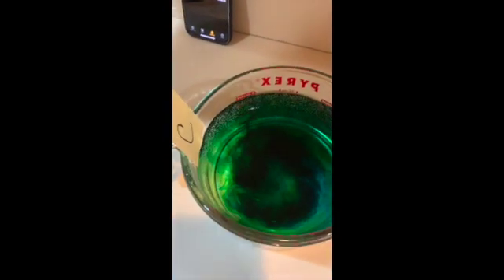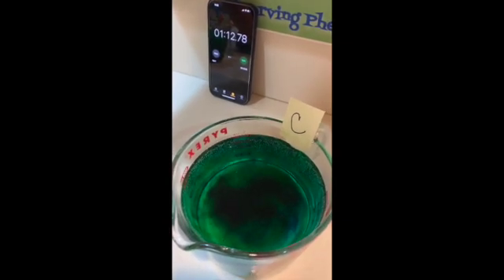Ms. Markell's Experiment From Lesson 4--- Exploring Phenomena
Today we will be exploring how atoms and molecules move in liquids.